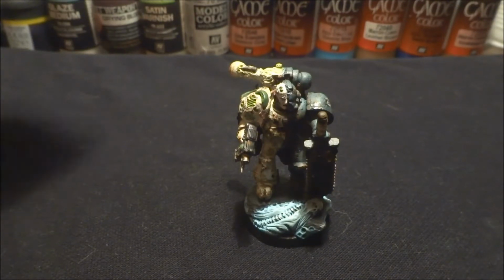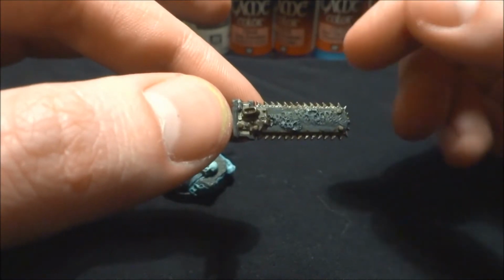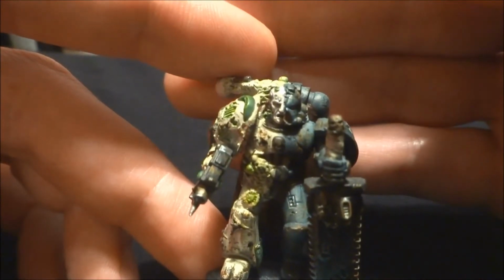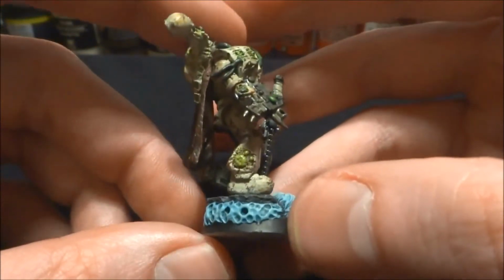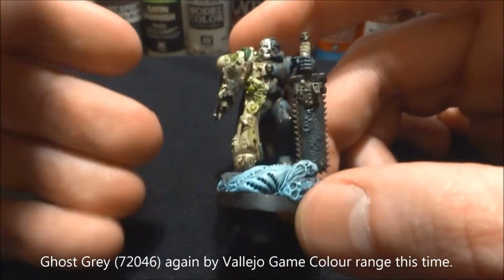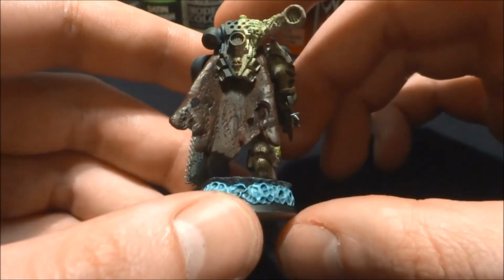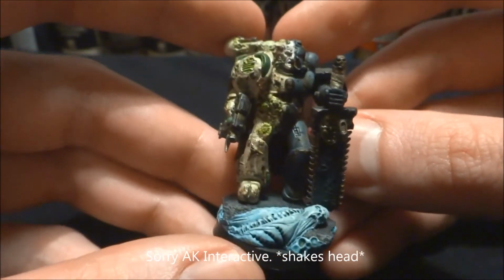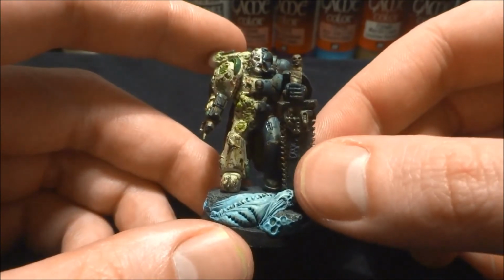Chaos Lord showcase & discussion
A longer video discussing my Chaos Lord for templarcrusade01's campaign. Hope you enjoy.